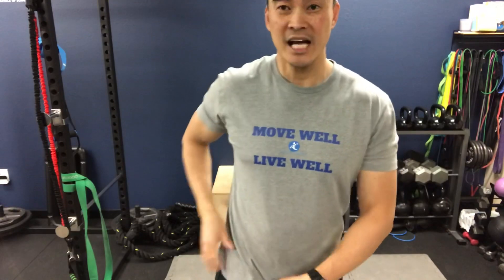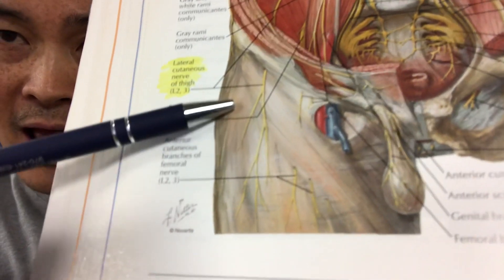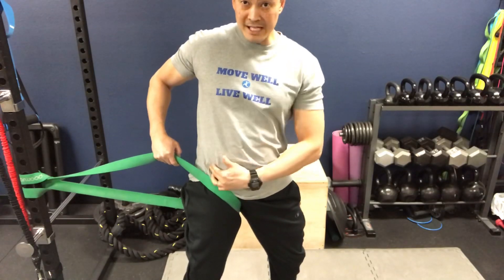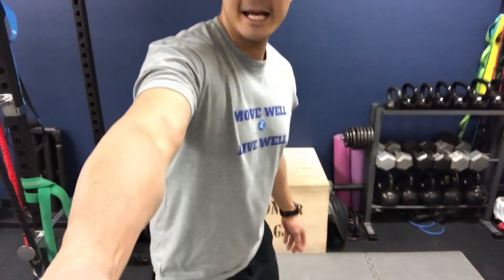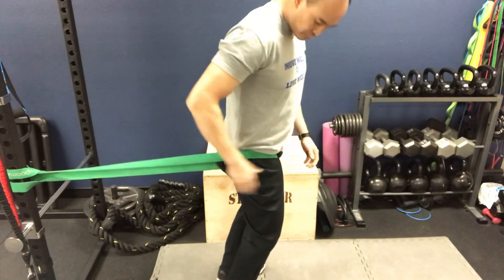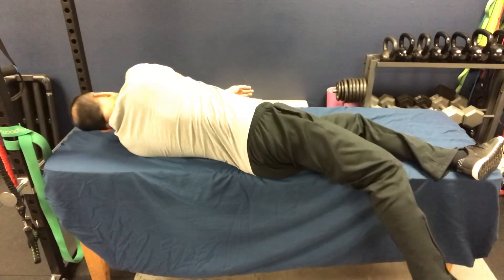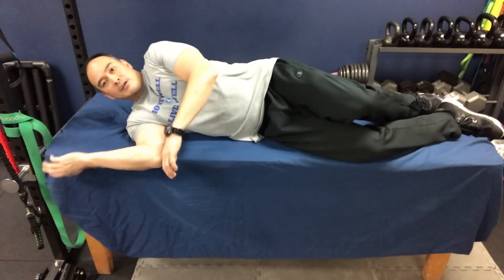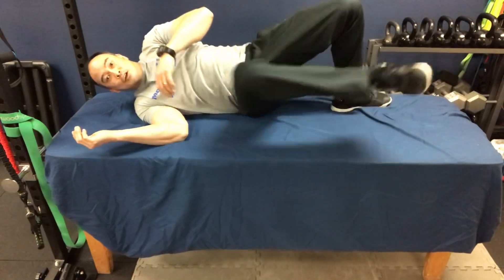*MERALGIA PARESTHETICA* Thigh Pain Relief! 2 Simple Exercises! | Dr Wil & Dr K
Meralgia paresthetica (Bernhardt-Roth Syndrome) is a condition characterized by tingling, numbness and burning pain in your outer thigh. The cause of meralgia paresthetica is compression of the lateral femoral cutaneous nerve that supplies sensation to the skin surface of your thigh.  Poor postures, tight clothing, obesity or weight gain, pregnancy and soft tissue restrictions/adhesions along the path of the nerve are common causes of meralgia paresthetica.  In this video, Dr Wil discusses and performs 2 Simple Exercises that will help to restore nerve function and relieve symptoms.